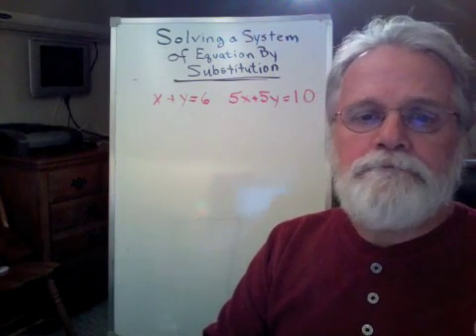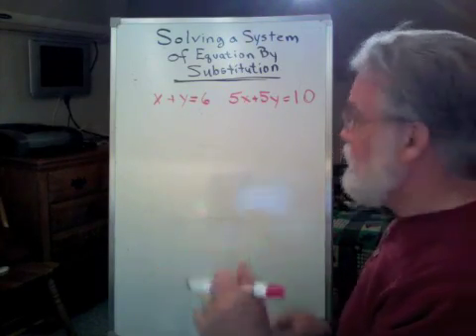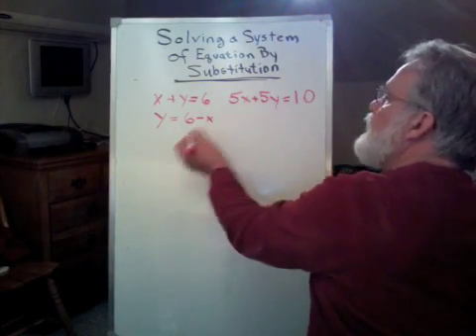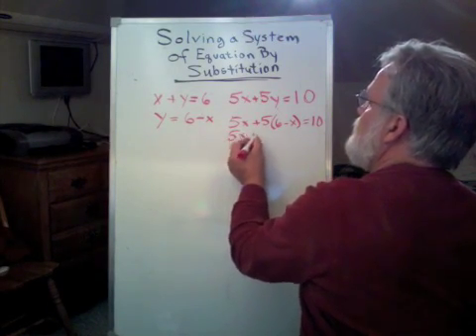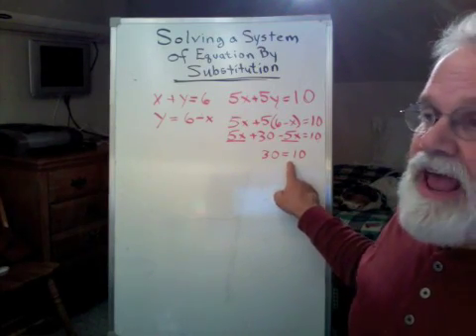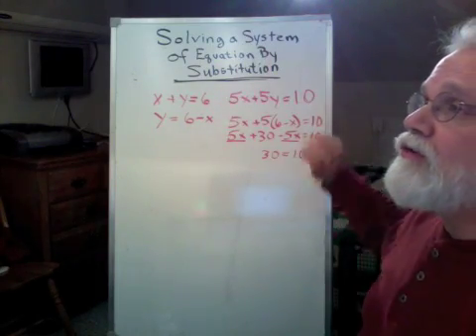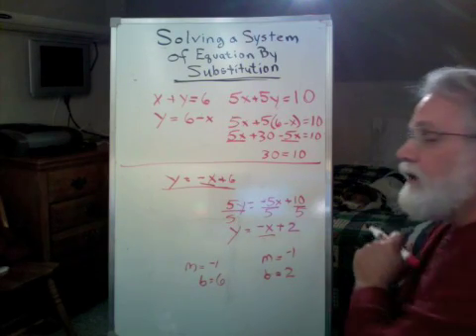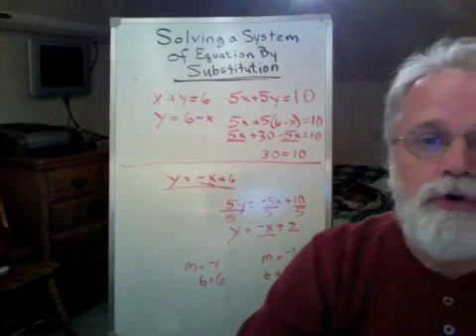Solving Two Equations by Substitution Part 3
There are many ways to approach finding the solution to a system of equations. Here we look at substitution. In substitution, we find a solution of one of the equations in terms of one of the variables (lets say x) then put that solution everywhere we see that variable (x). In this case we find out that some times there is no solution. If we graphed the lines, we would find them to be parallel.